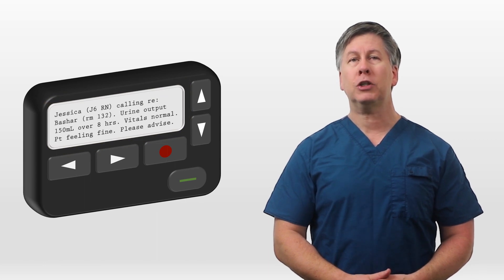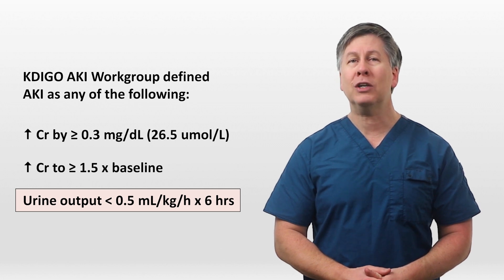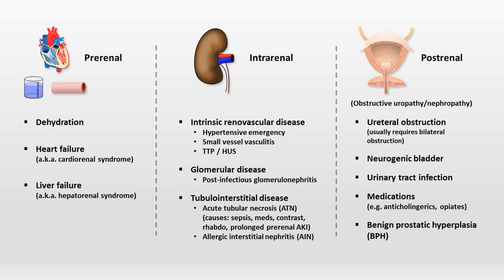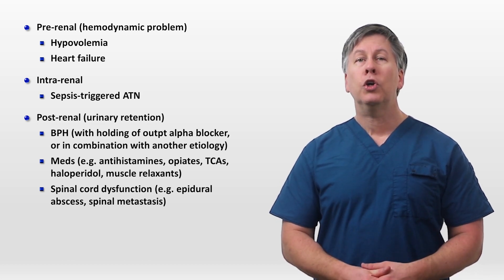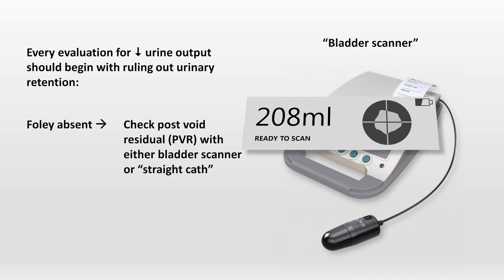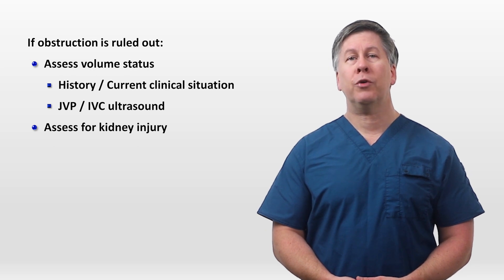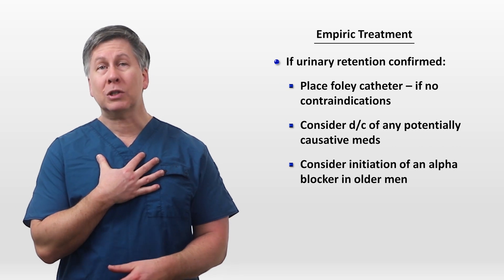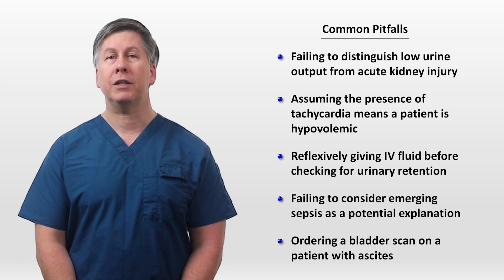Low Urine Output (Rapid Response Calls)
A discussion of how to respond to acutely low urine output in a hospitalized patient, including etiologies, evaluation, and empiric treatment.